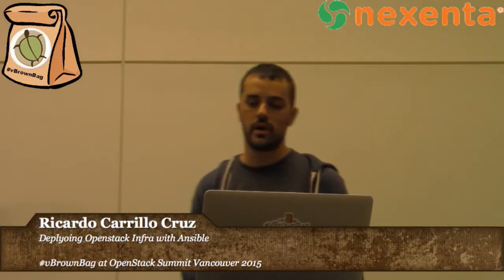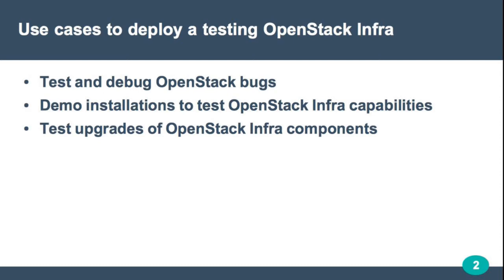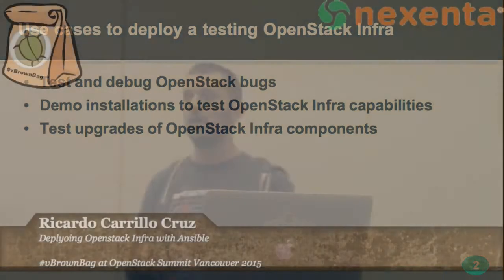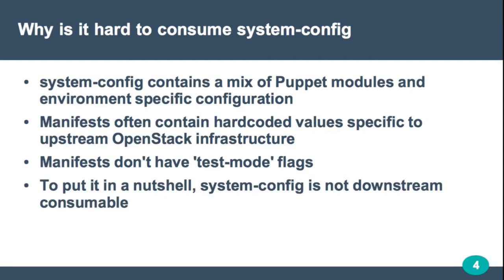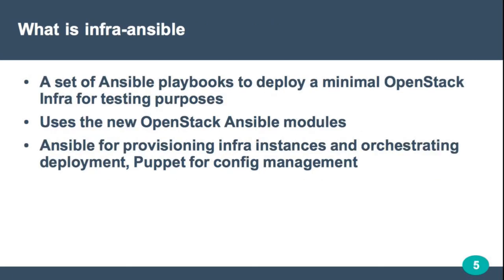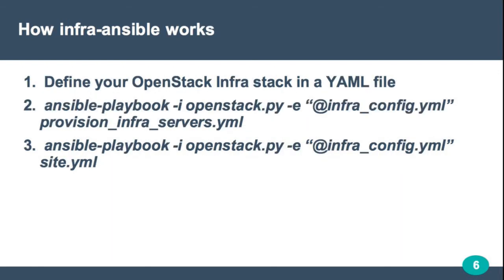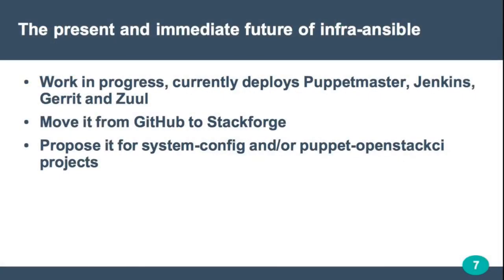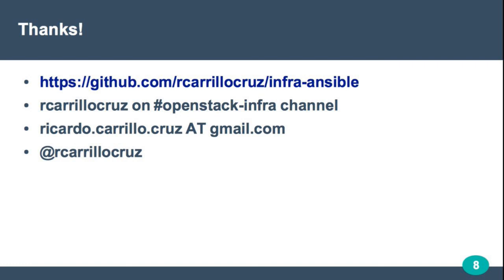2015 OpenStack Vancouver - Ricardo Carrillo Cruz – Deplyoing Openstack Infra with Ansible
How to leverage Ansible orchestration capabilities to deploy a minimal Openstack Infra in an automated fashion.